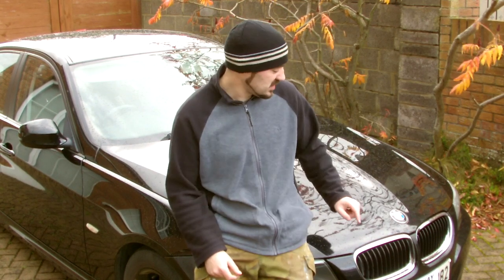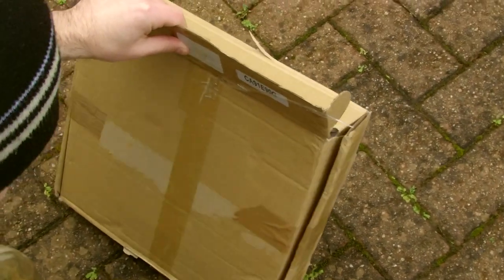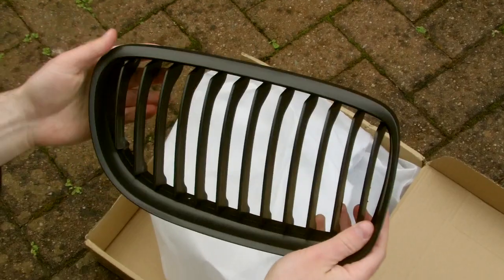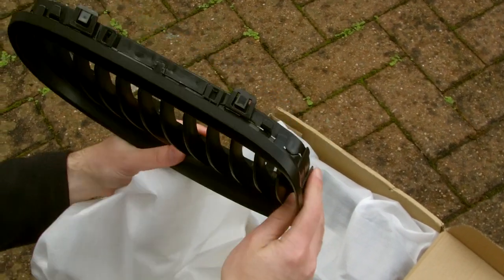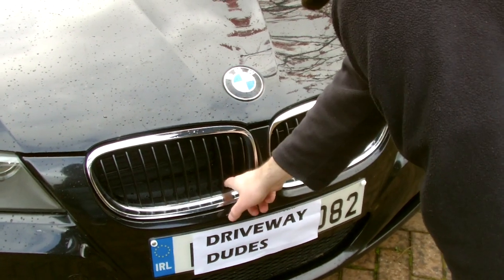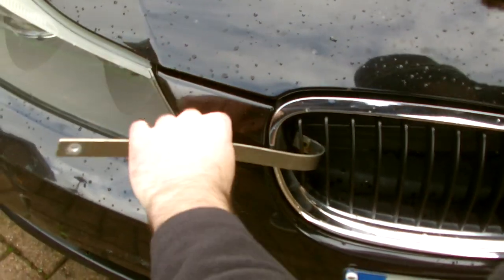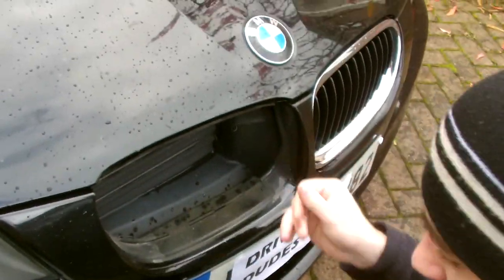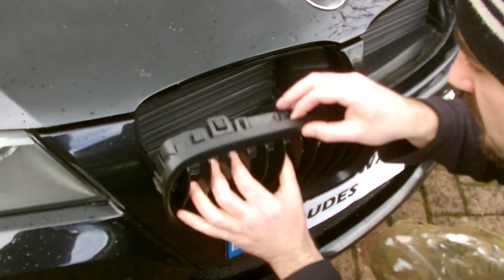How to easily Replace your BMW Kidney Grille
In this video Driveway Dudes Ross easily and quickly replaces the Kidney Grille set on his 2010 BMW 320D.
You could do this without having to use any tools as there are no screws involved though you may find it easier if you have a shaped or curved lever bar to pry up the plastic clips that hold the grille in place.

This may also apply to other models of BMW cars and 4x4s.